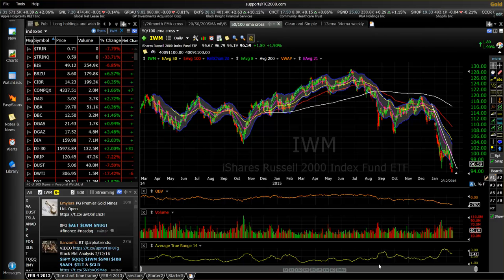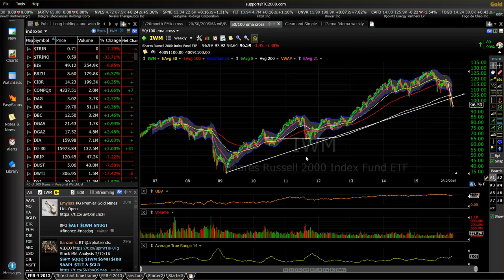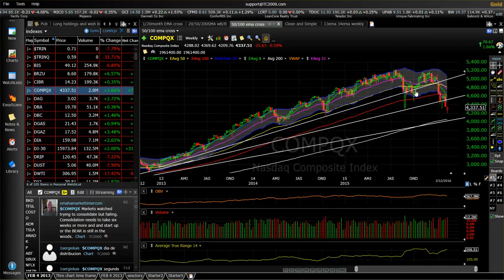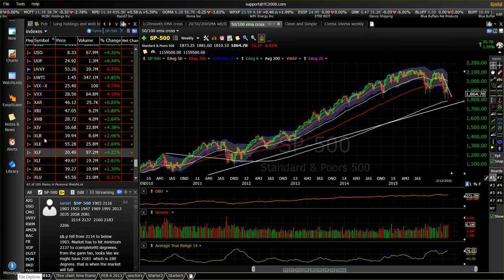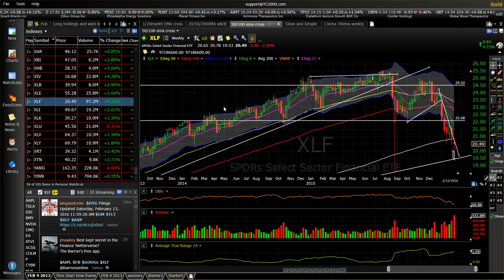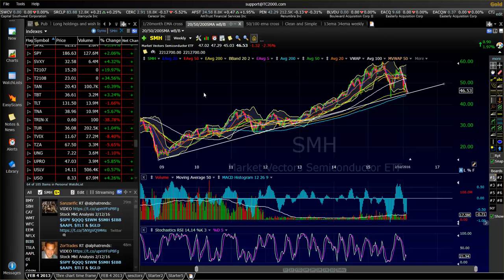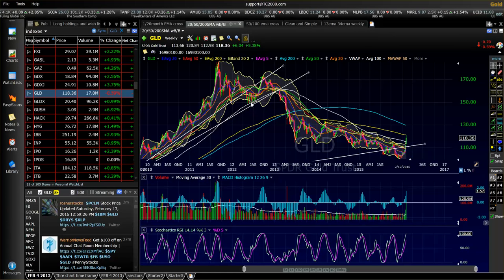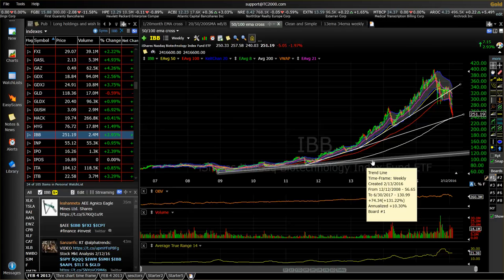3 Dominant Trend (See the Forest Through the Trees)